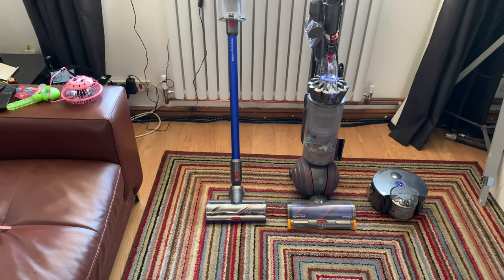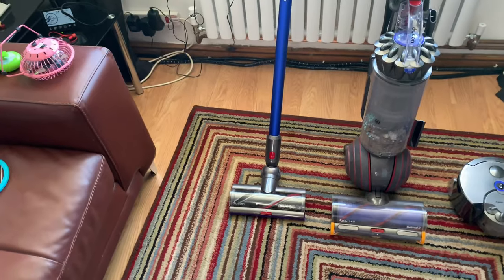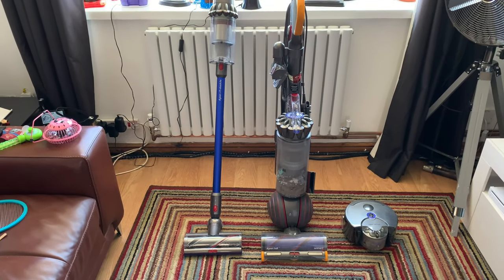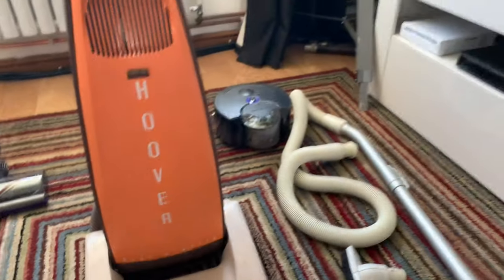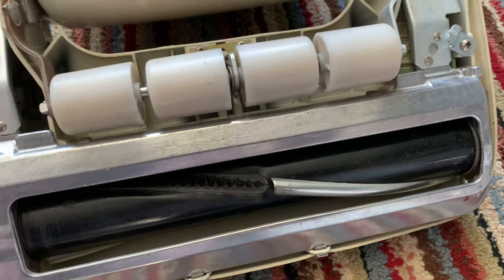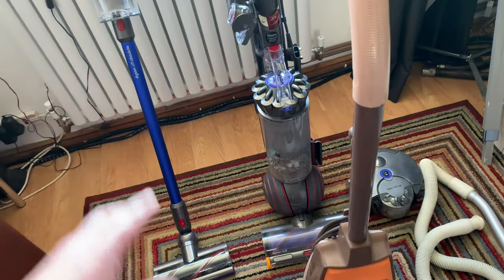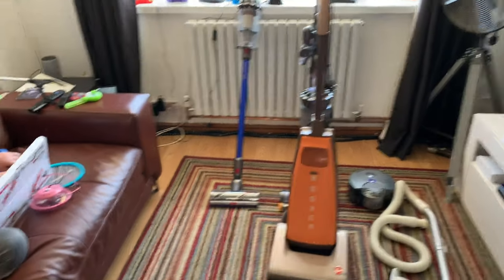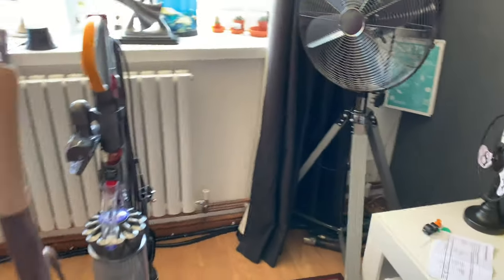Vintage week #8 This Weeks Vintage Vacuum Choice And V11 Update